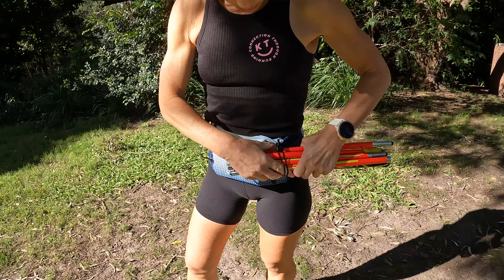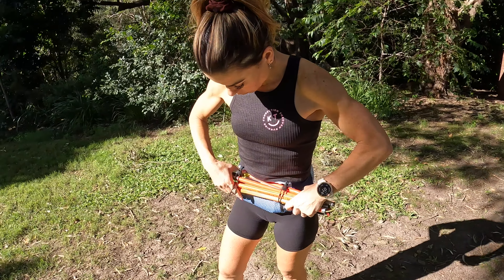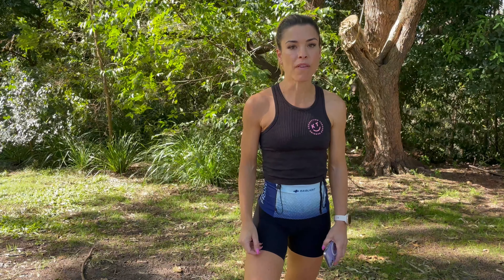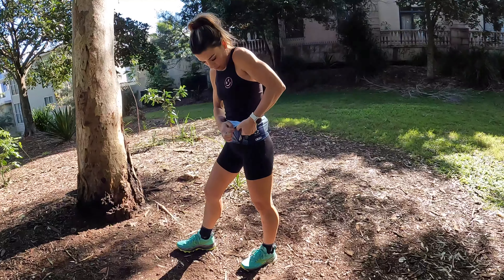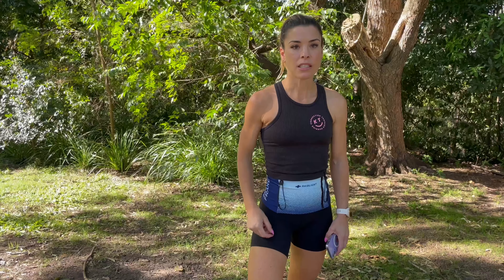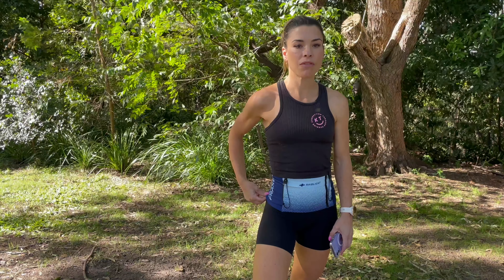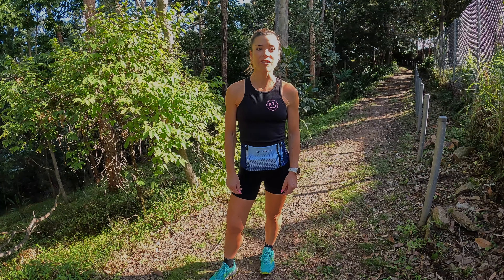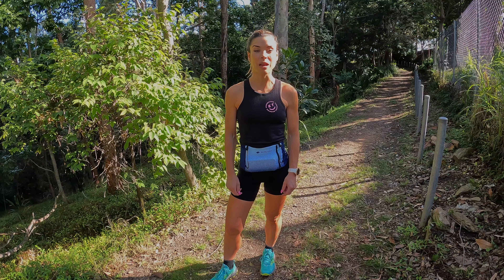Raidlight 4 pocket stretch belt review with Club KT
Raidlight have delivered once again with this super comfy and practical multifunctional storage belt that allows you to carry essential accessories with ease (phone, food, liquids, money).

It's made in France out of 80% recycled materials and perfect for short road, trail and ocr training runs as well as additional storage on longer runs when wearing a hydration vest.

It has 4 separate pockets for organization and a convenient pole holder. Perfect for shorter races and training or to have additional accessible storage to compliment your Race Vest on longer trails.

Love your selfies and photos during your run? The front zipped pocket is perfect for your phone and valuables to provide quick access to your essentials when needed.

These belts have been hugely popular and are restocking often to keep up with demand. and grab one today!

- 4 pockets, 1 zipped
- Pole holder
- Stable stretch fit
- Made in French Alps
- 80% Recycled Polyester
- 20% Elastane